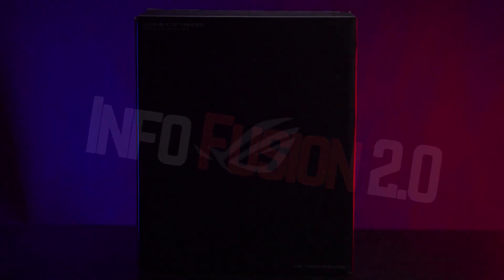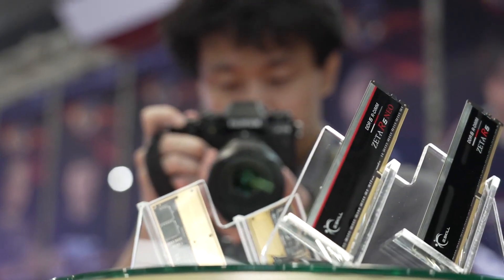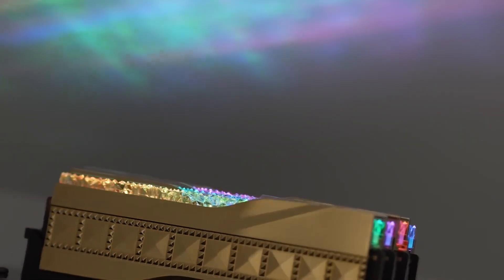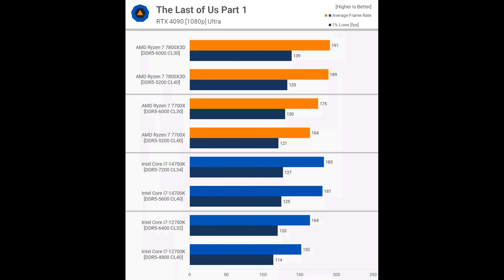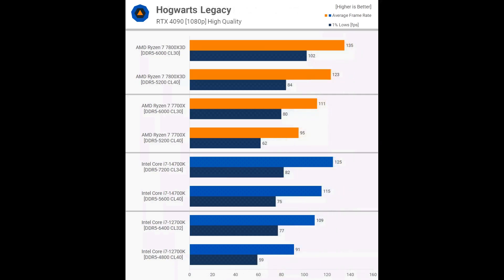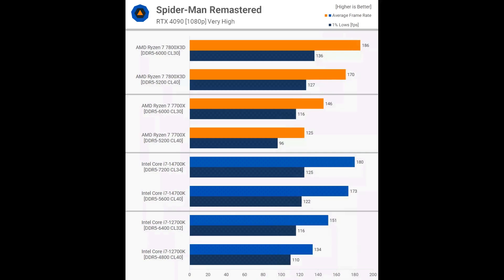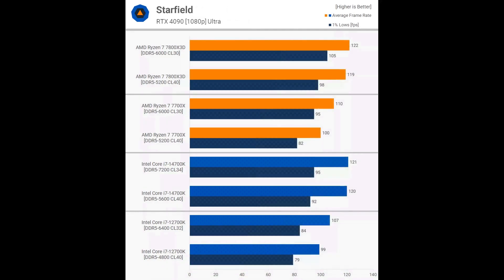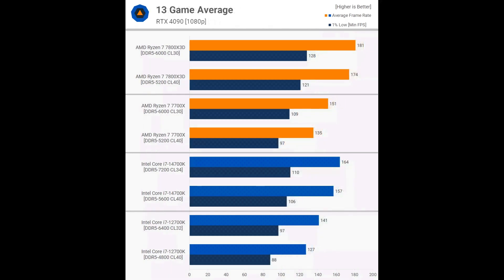Cheap vs. Premium DDR5 : Stock vs. EXPO/XMP Memory: Should Gamers Buy OC RAM ?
Are you a gamer wondering whether to invest in cheap or premium DDR5 memory? In this video, we dive deep into the differences between stock DDR5 and EXPO/XMP overclocked RAM. We'll compare performance, price, and real-world gaming benefits to help you decide if overclocked RAM is worth the extra cost. Whether you're building a budget rig or a high-end gaming PC, this guide will provide you with all the insights you need. Don't miss out on our detailed benchmarks and expert advice! 💻🔥